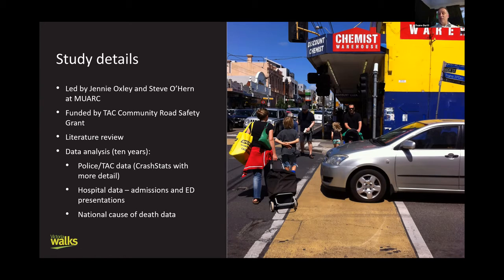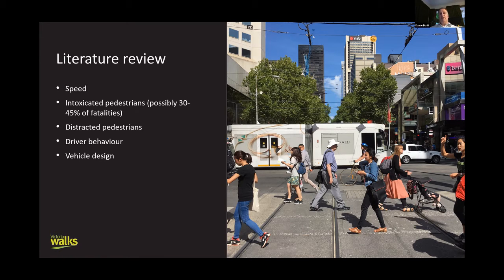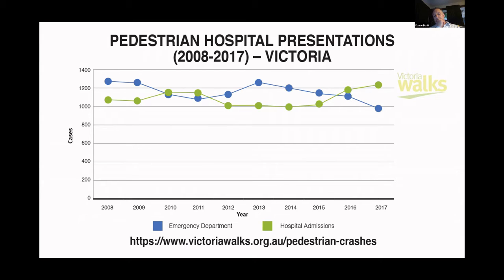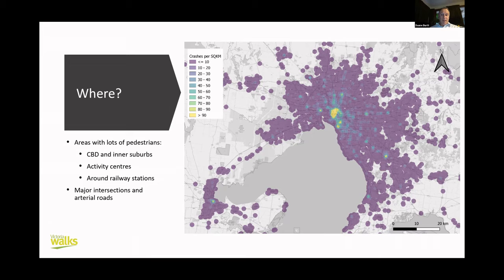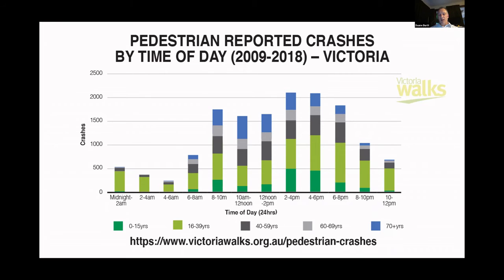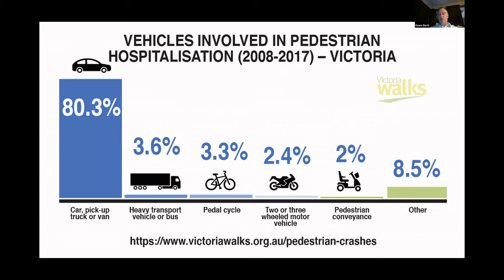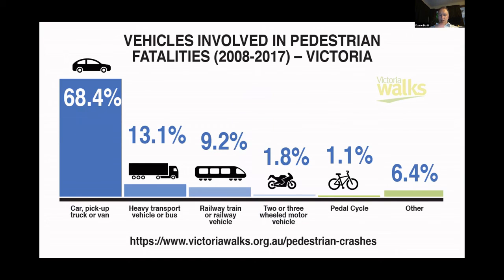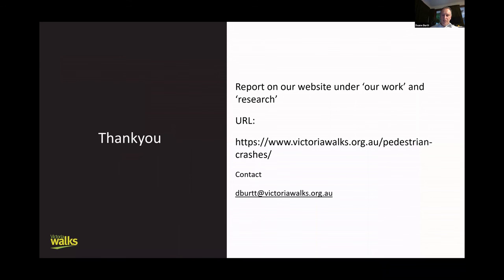Understanding Pedestrian Crashes: Victoria Walks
Understanding Pedestrian Crashes
Duane Burtt
Principal Policy Advisor
Victoria Walks
MTF meeting 3 November